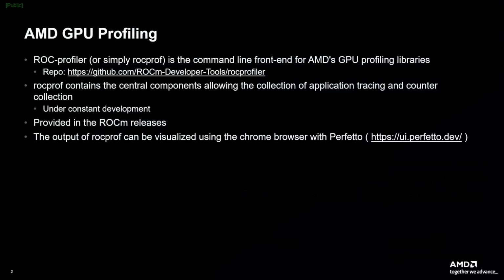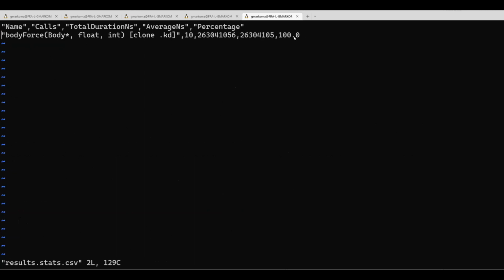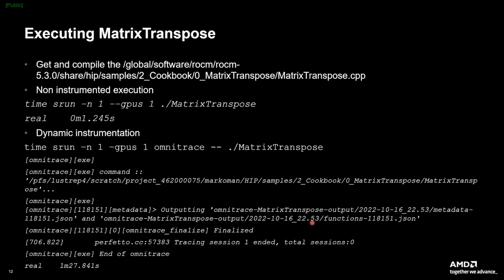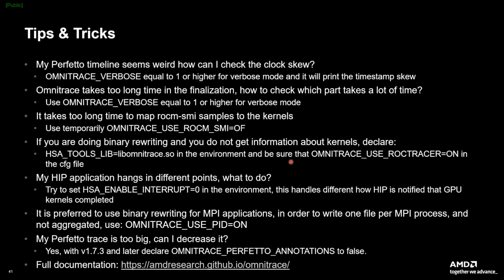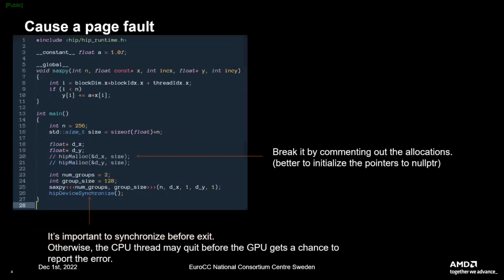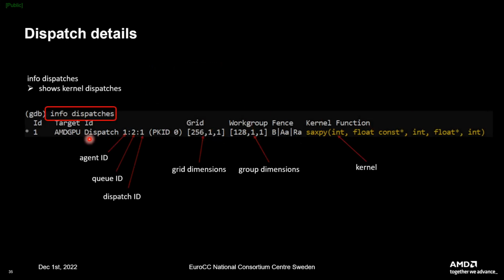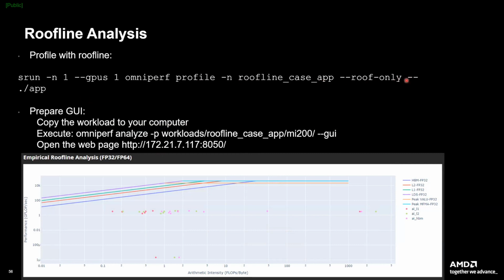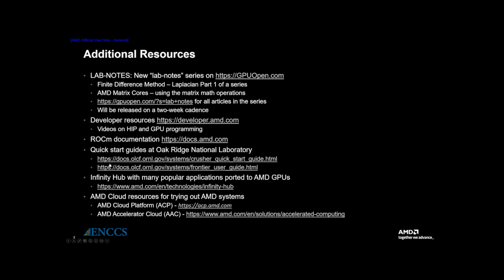Developing Applications with the AMD ROCm Ecosystem - Day 3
00:00 Introduction to Rocprof Profiling Tool
33:52 Introduction to OmniTools
1:20:11 AMD Debugger: ROCgdb
This workshop took place online between 29 Nov and 2 Dec 2022 and was presented by AMD in collaboration with ENCCS.

This four half-day online workshop covered how to develop and port applications to run on AMD GPU and CPU hardware on top AMD-powered supercomputers.
Participants had the opportunity to learn about the ROCm software development languages, libraries, and tools. They also got a developer's view of the hardware that powers the system. This workshop focused mostly on how to program applications to run on the GPU.

Viewers are expected to have prior experience developing HPC applications, and some understanding of recent HPC computer hardware and the Linux operating system.

ENCCS is based in Sweden and provides training and support for accessing and using European supercomputers for free.

Are you located in a European country, or associated country? Contact your local competence centre to get help and advice. For more information on the competence centres please follow this